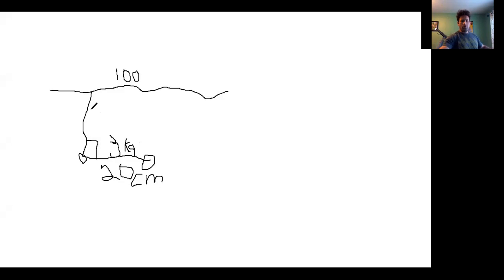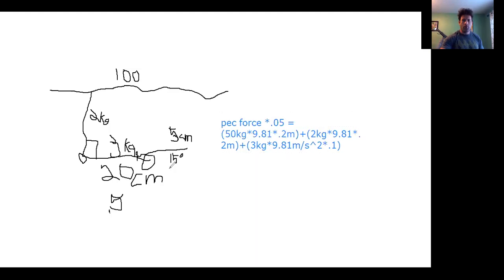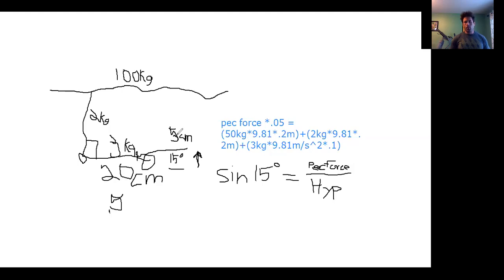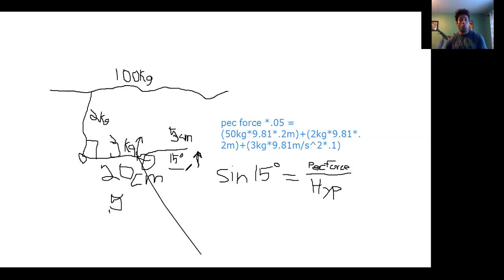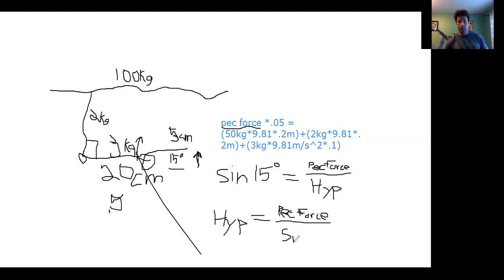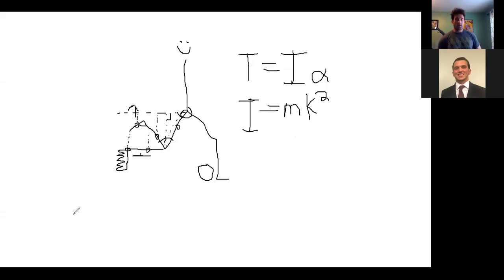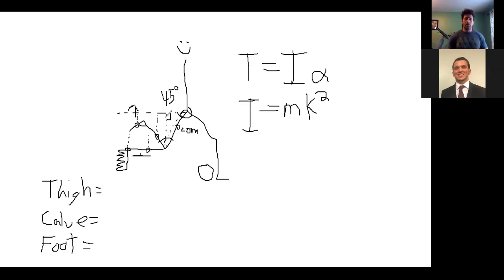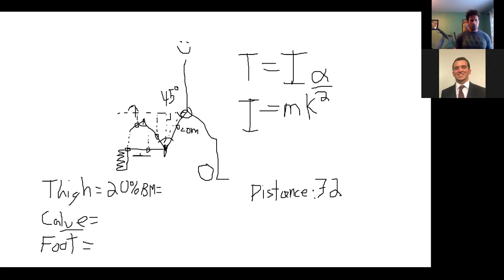Biomechanics lecture fall 2020 9.24.20